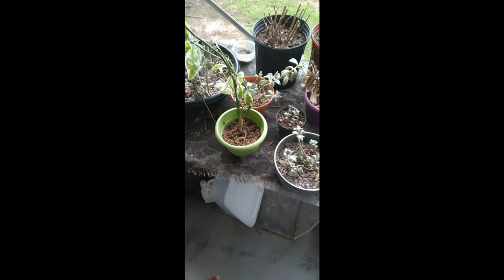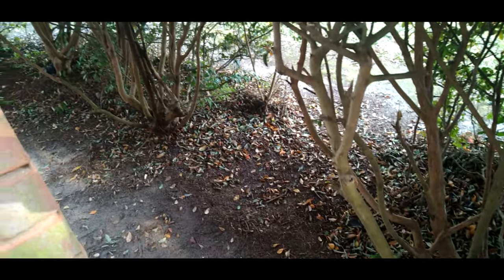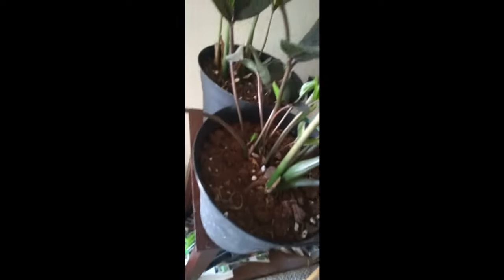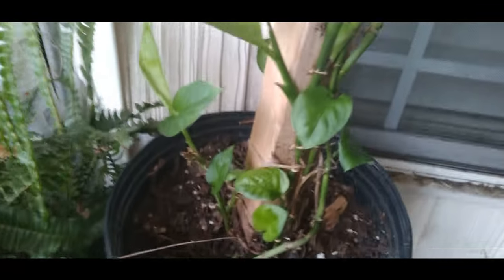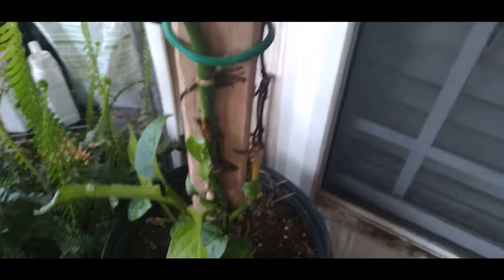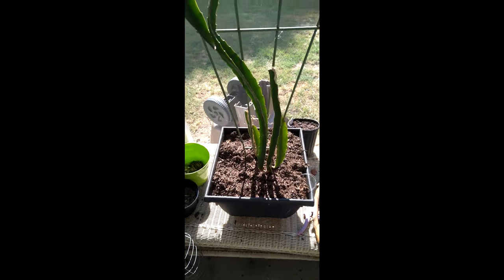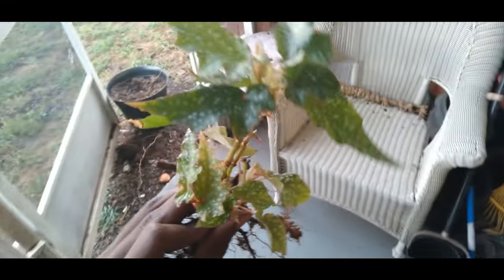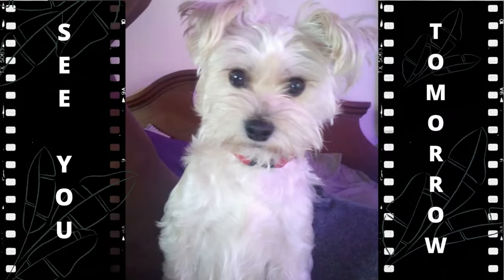Welcome Back to Pete's Plant Mash-Up!!!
Welcome Back!!!

Join me as I cover a lot of the ends and outs of my main plant channel. This channel as of now will only consist of videos and or pictures that did not make the main YouTube channel or any other social media account.

Now if you the type of person that loves short films then this is your channel. It's just a lot of short films smashed into one.